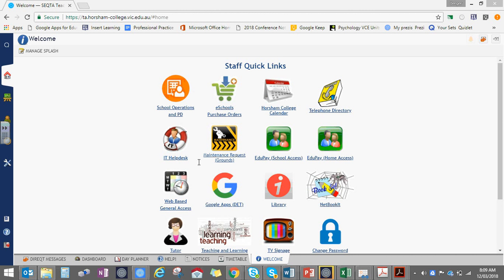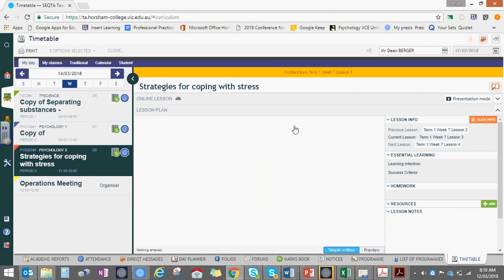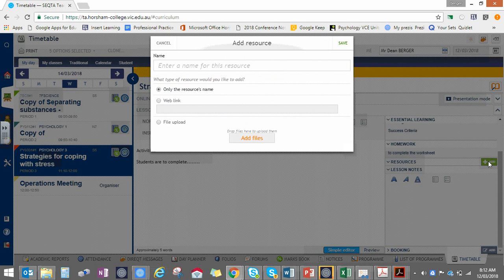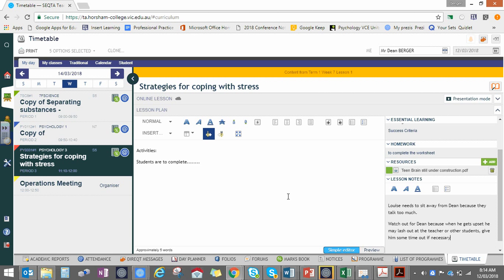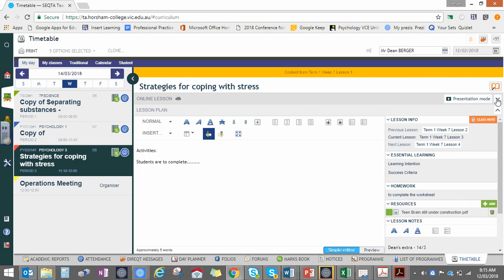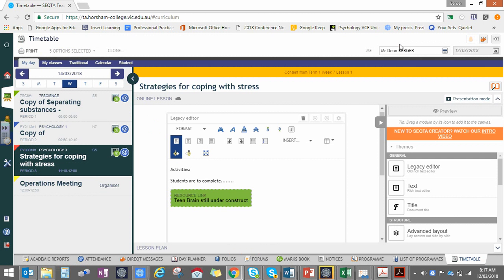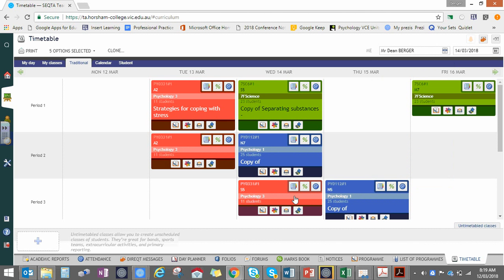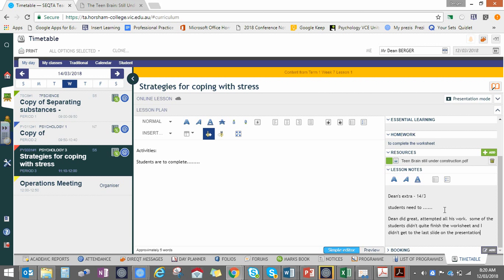SEQTA leaving extras and getting into extras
How to leave classes on SEQTA when you are absent